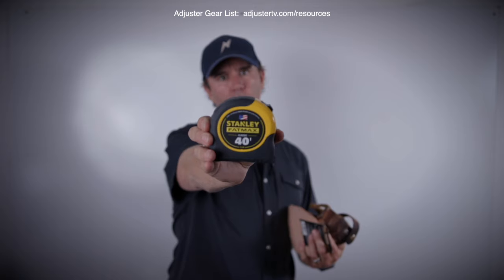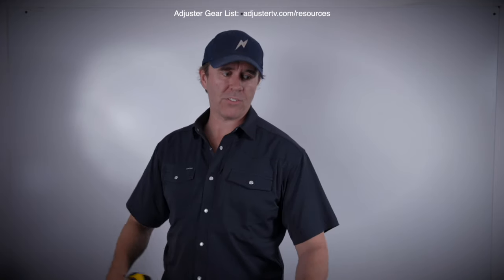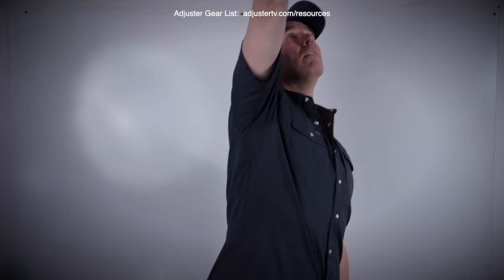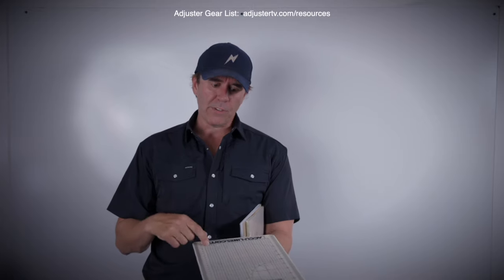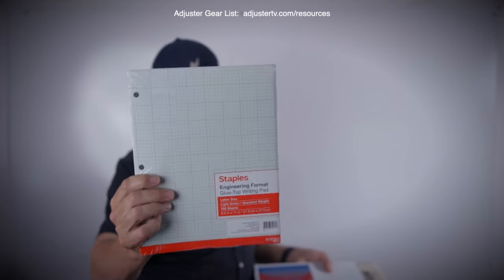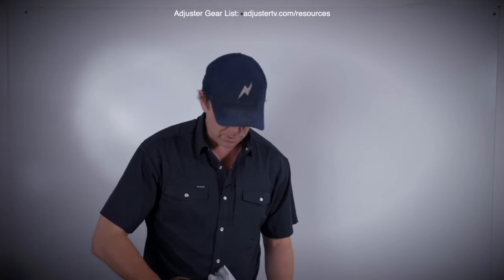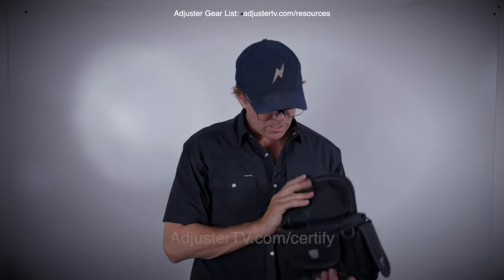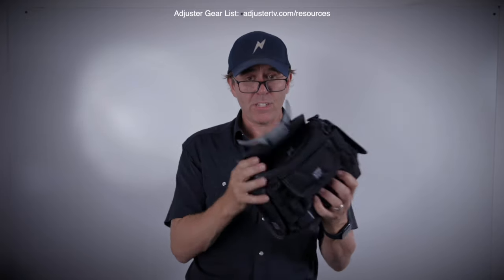The Ultimate Guide to Adjuster Tools - 2024 Edition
👉🏻👉🏻The FASTEST way to get working as an adjuster: Beginners Guide to a Claims Adjuster Career 👈🏻 👈🏻 ULTIMATE ADJUSTER GEAR LIST

E&O insurance: Download the FREE GUIDE all about the different kinds of insurance you - as the adjuster - should carry

The key piece of gear for adjusters is the 40-foot Fat Max tape measure, which offers an extra five feet over the standard 35-foot tape measure. This tool is essential for various tasks like measuring fences, decks, and elevations. Despite its utility, it's prone to issues such as rusting when wet, getting damaged if stepped on, or breaking if dropped. Adjusters should have spares and consider alternatives like measuring wheels for long distances and lasers for indoor measurements. For organizing claims, a 13-pocket file folder is recommended to keep daily appointments and tasks in order, and using a simple paper system is advised for beginners to ensure reliability and reduce errors. Additionally, lightweight gloves, a clipboard with graph paper, and a chalk bag for tools are essential for efficient fieldwork.

FREE GUIDES

PARTNERS